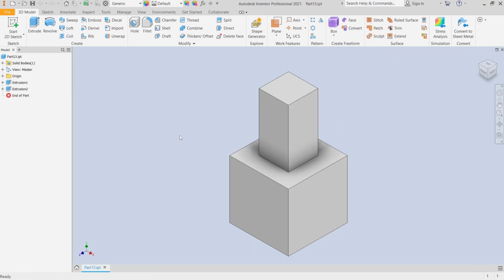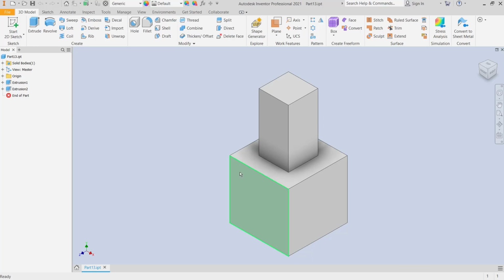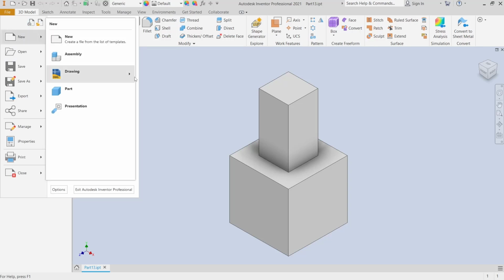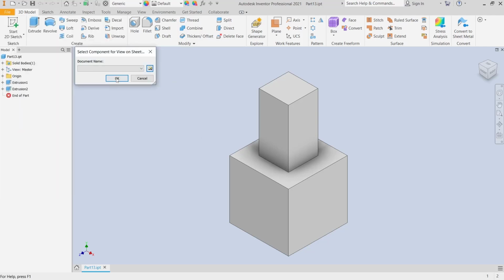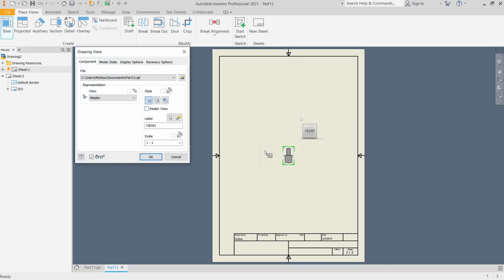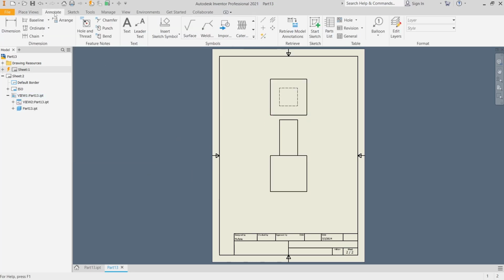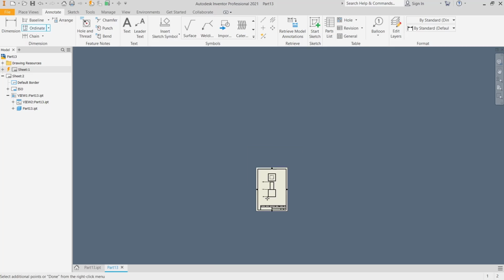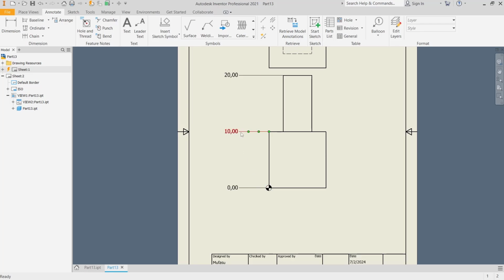Inventor How To Delete Origin Indicator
Learn how to delete the origin indicator in Autodesk Inventor with this step-by-step guide. Keep your workspace clean and organized with these simple instructions.